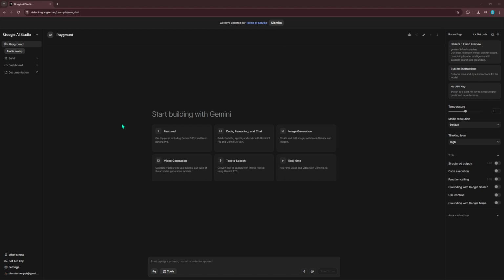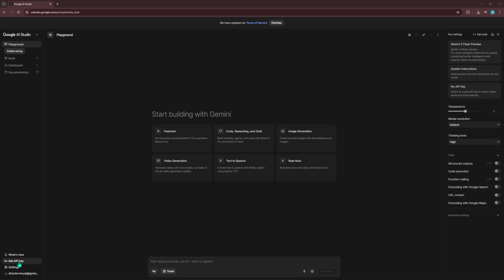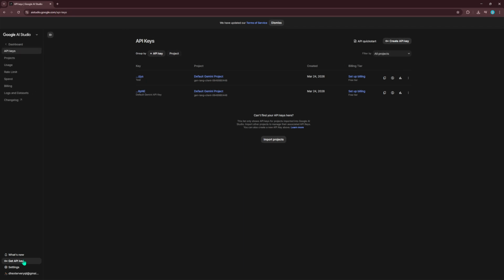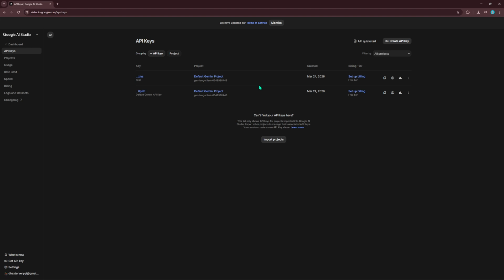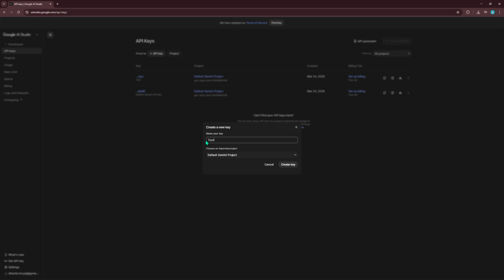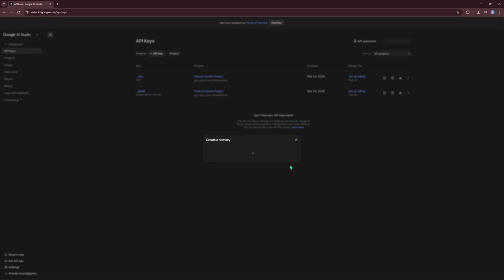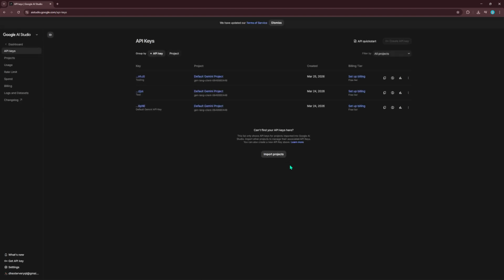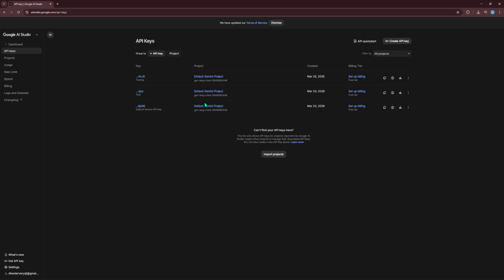How to Get Google AI Studio API Key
In this video, I’ll show you how to get a Google AI Studio API Key.

The method is very simple and clearly described in the video. By following all the steps, you’ll easily learn how to generate your own Google AI Studio API Key.